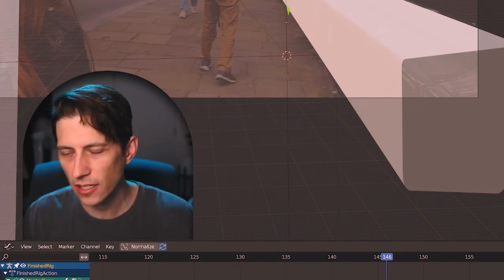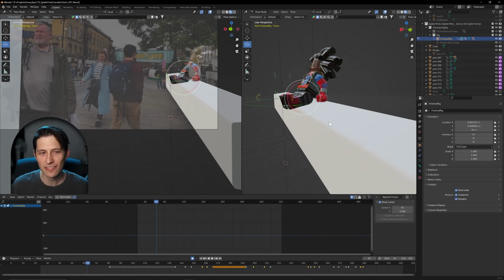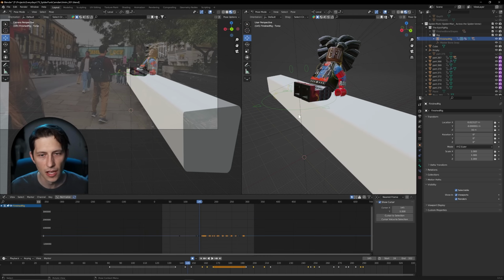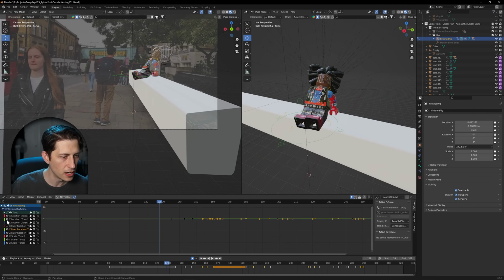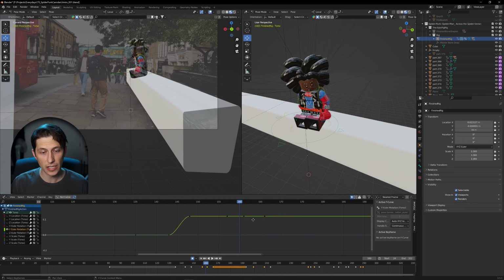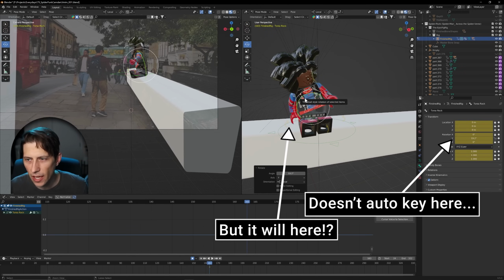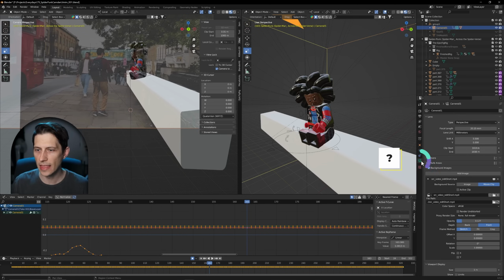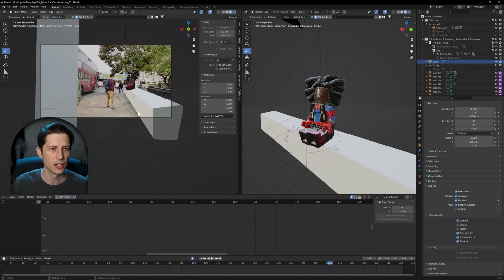Maya Animator Tries Blender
Discover How I Landed My First Animation Job in Hollywood at 26 years old and How You Can Too At Any Age